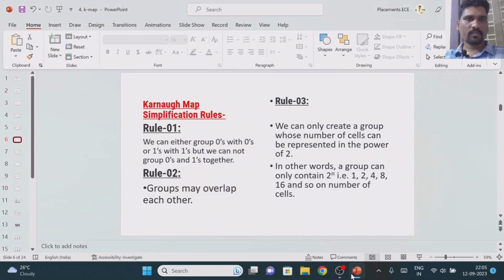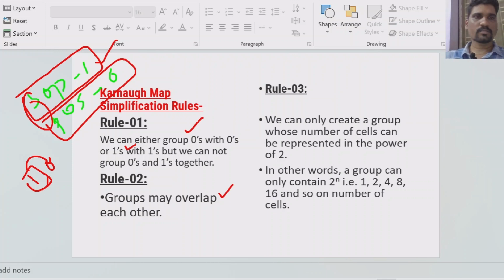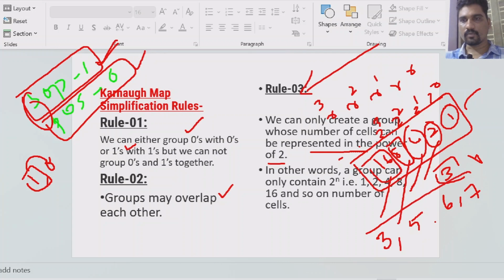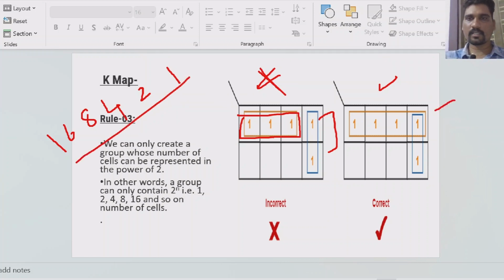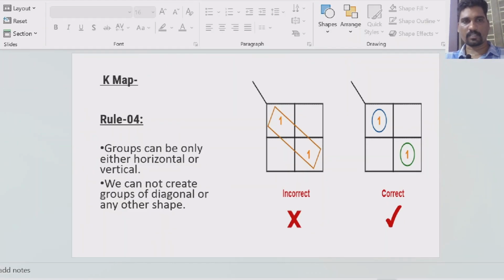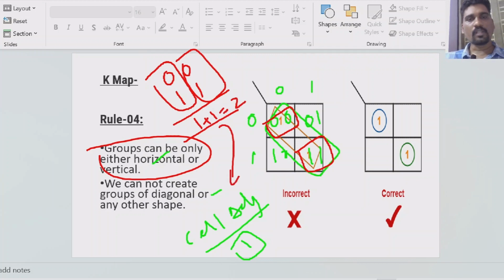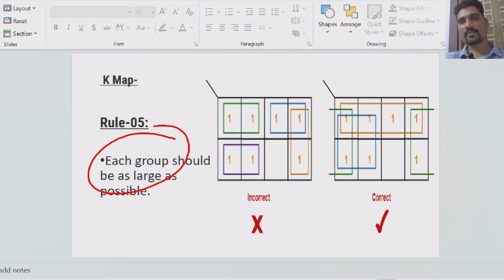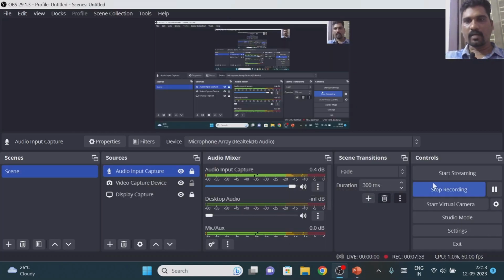2.Rules in K Map Minimization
In this video we will understand the basic rules that we need to apply in k-map method while doing minimization